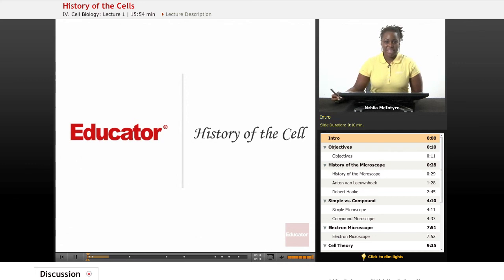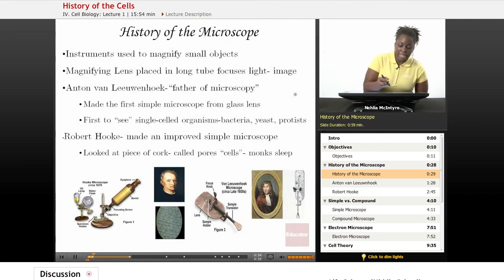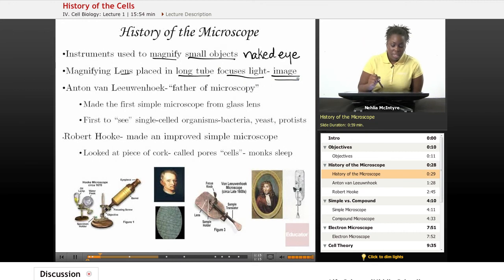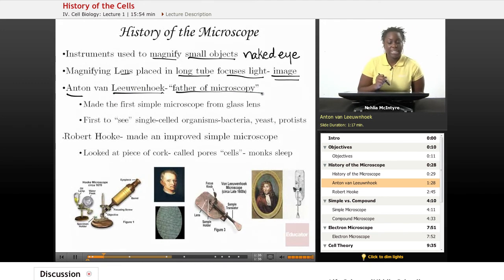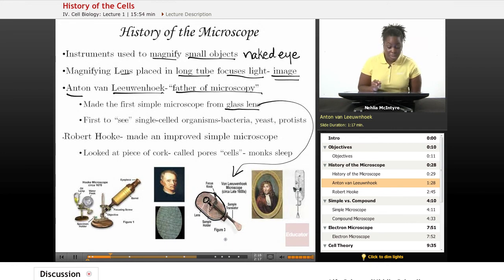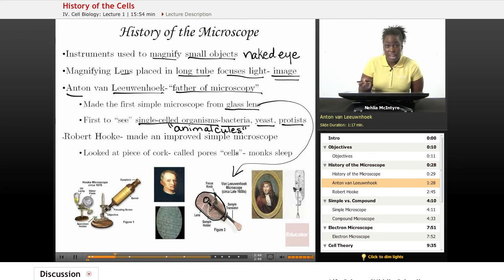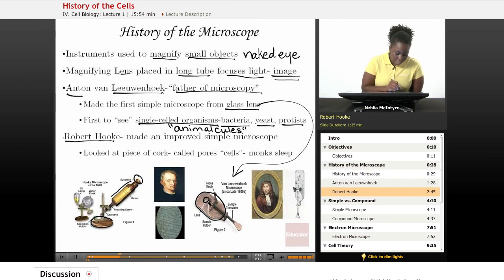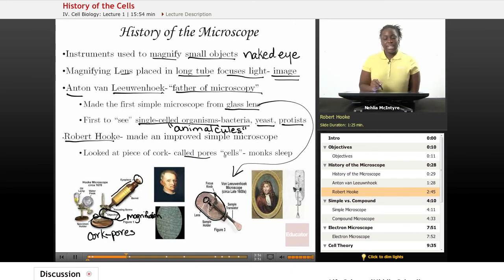Life Science: History of the Cell